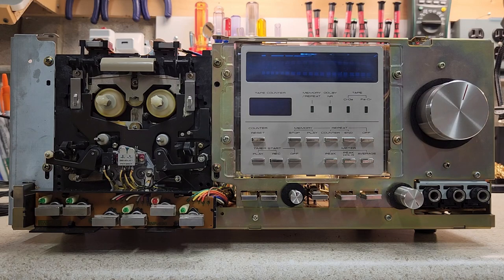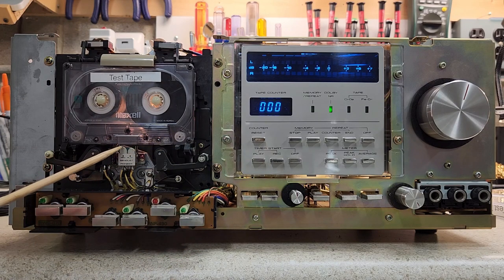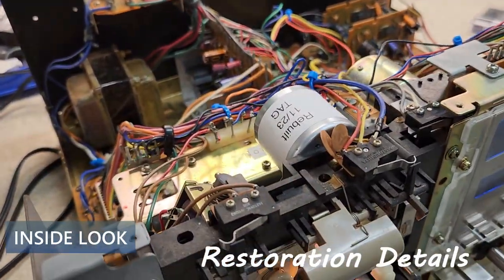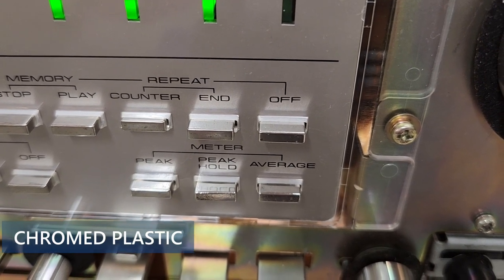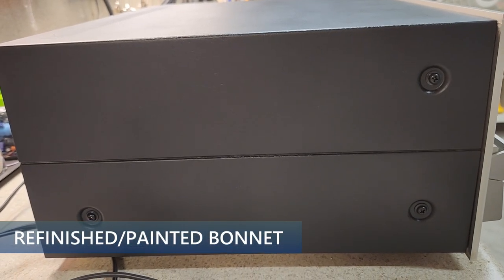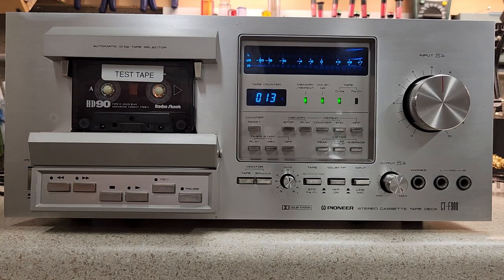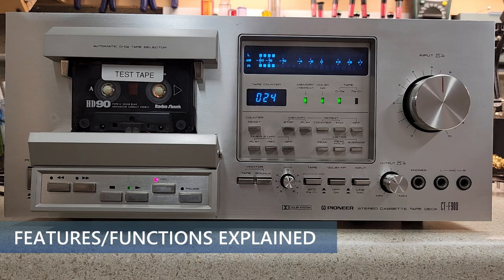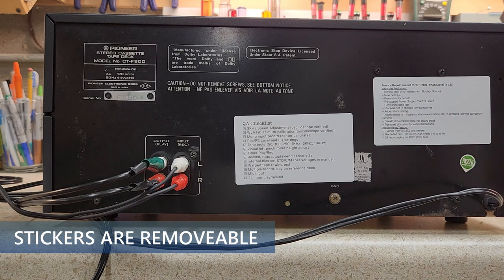Refurbished Pioneer CT-F900 Vintage Three-Head Cassette Deck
This is a Pioneer CT-F900 Vintage Three-Head Cassette Deck that has been refurbished.

Here's a rundown of the work performed on this unit:

Service Repair Record for CT-F900 (YK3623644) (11/23)
Work We Performed:
-- Renew both pinch rollers (with Rubber Renue)
-- New belts (4)
-- Rewind motor rebuild
-- Re-capped Power Supply, Control Board
-- Refinished case top
-- Stopped rust in chassis (by transformer)
-- Added static spring
-- Added diode to mitigate random rewind when play is pressed (service campaign)

General:
-- DeoxIT (D5) control pots (not board pots)
-- Restored all control faces/knobs/buttons

Adjustments/Testing:
-- Evened PB/REC/EQ and meters
-- Recorded on STD/FeCR/Cr02 (types I, II, and III)
-- 24 hours replay on 110m (thin) tape

QA Checklist
☑ 3KHz Speed Adjustment (oscilloscope verified)
☑ WLA lab azimuth calibration (oscilloscope verified)
☑ Mono input record (center calibrate)
☑ Rec/PB Level and EQ settings
☑ Tone tests (50, 100, 250, 1KHz, 3KHz, 10KHz)
☑ Visual left pinch roller height adjust
☑ Timer Play/Rec
☑ Rewind/stop/autoplay/end sense under 3s
☑ Internal bias set STD/C/M (per voltages in manual)
☑ Warped tape rewind test
☑ Multiple record/play on reference deck
☑ Mic input
☑ 24-hour play/rewind

Currently available on eBay